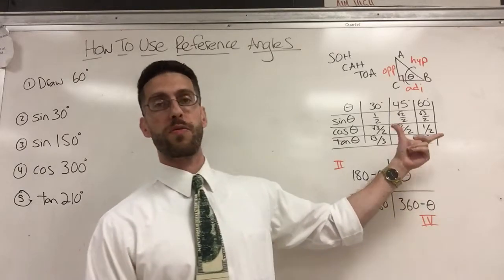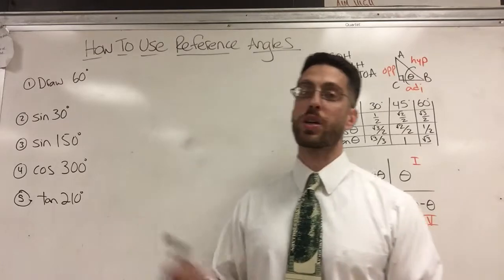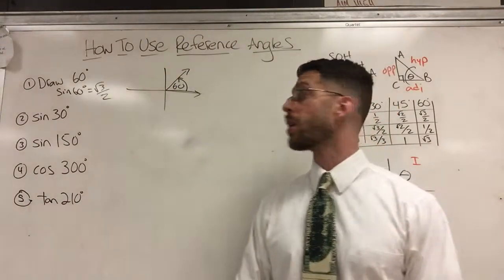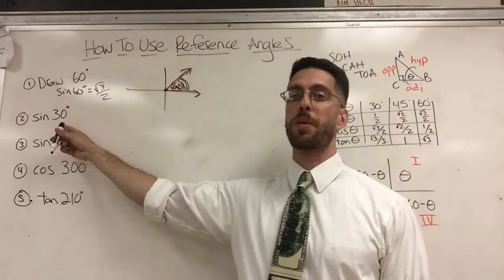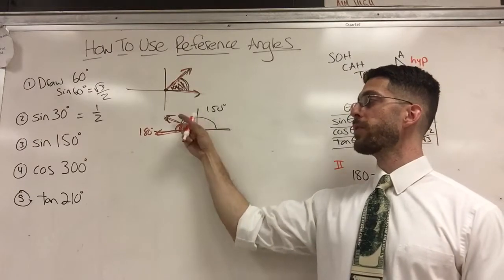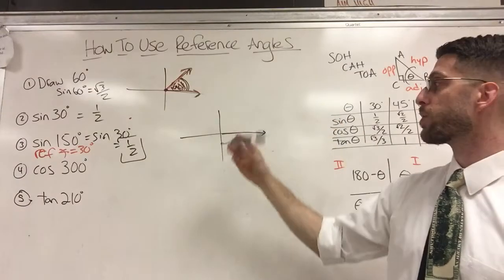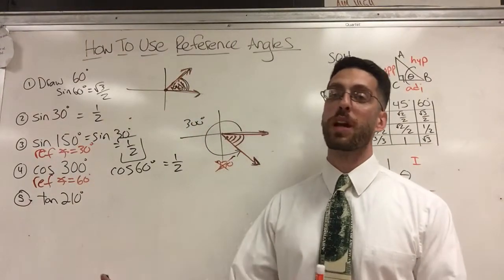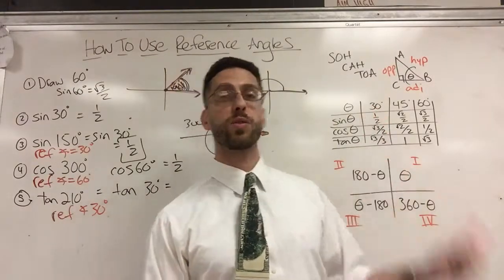How to use Reference Angles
Here's how to calculate a reference angle for some angles that are not in the table of "special" trig values. The reference angle of a given angle is formed by the terminal side and the x axis, so it depends what quadrant we are looking at. This will help when calculating trig functions of non-acute angles.